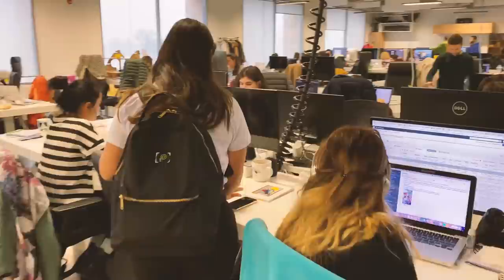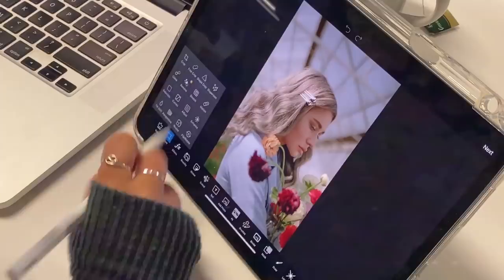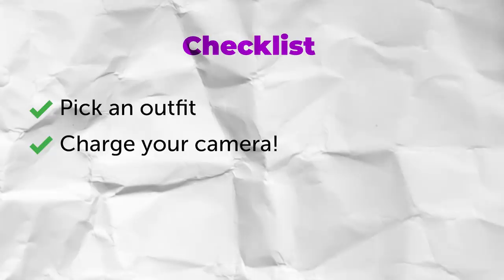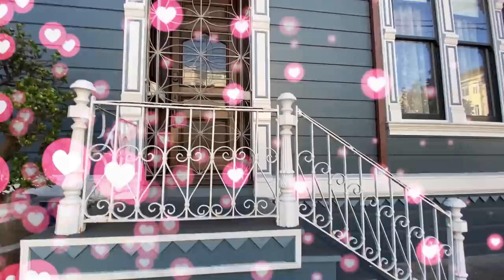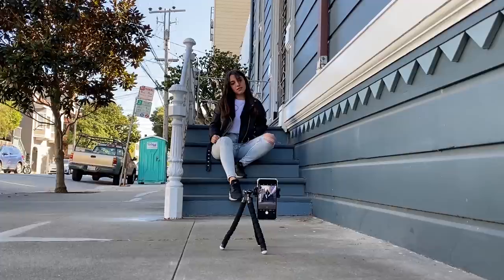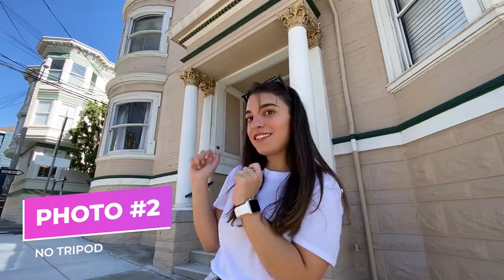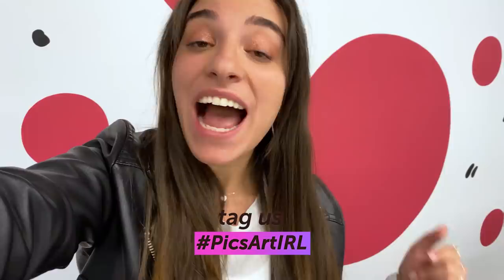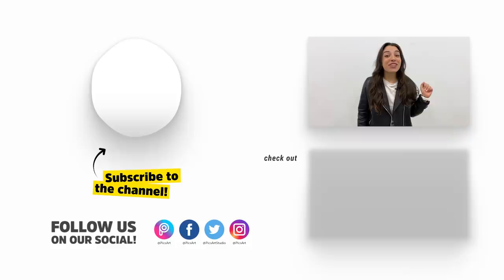How to take your own Instagram photos and edit them | PicsArt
OMG!! Episode 1 of IRL is finally here 🎉🤩

Crazy life hack: Take amazing pictures by YOURSELF! No help needed! Come along with me on a vlog style Instagram photoshoot and PicsArt editing adventure!

I’ll be showing you what PicsArt office life looks life, how I usually balance my phone on random objects, and of course, some actual tips on how to take your own Instagram photos, including equipment, posing, photo composition, location, lighting and best of all EDITING! 🙌

I’ll walk you through how I usually edit all my photos on my phone with PicsArt Replays and  Filters 📲 👀